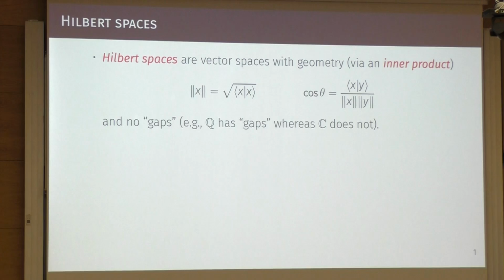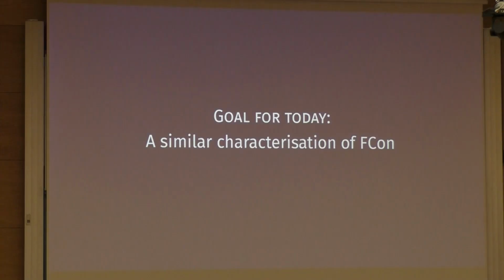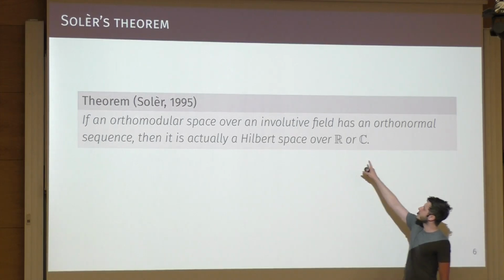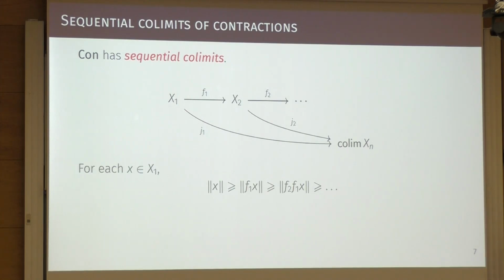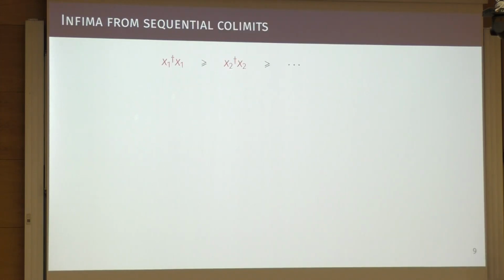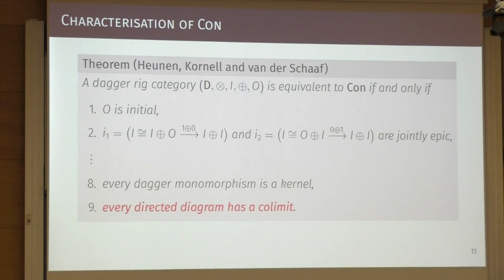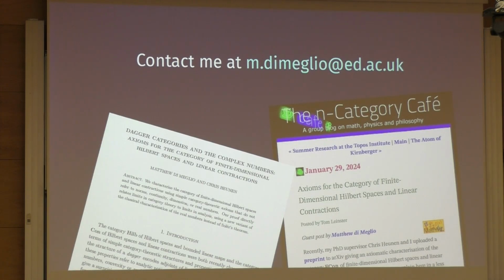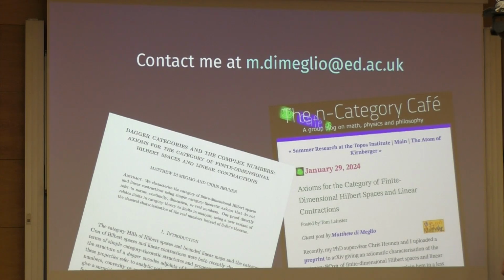CT2024, M. Di Meglio: Axioms for the category of finite-dimensional Hilbert spaces [...]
Speaker:
Matthew Di Meglio (University of Edinburgh)
Title:
Axioms for the category of finite-dimensional Hilbert spaces and linear contractions